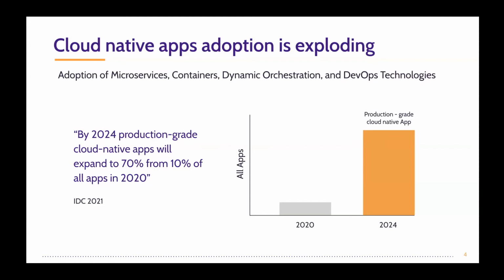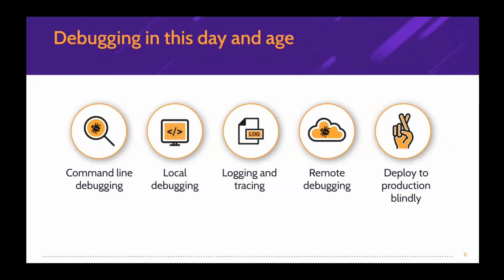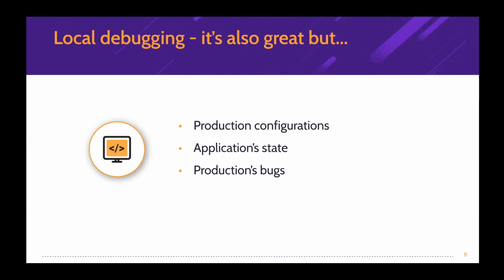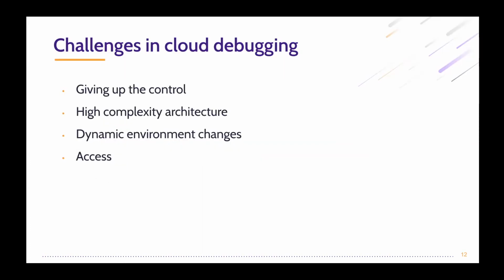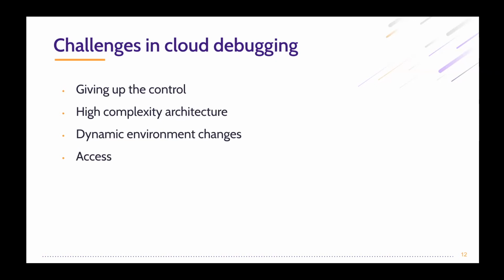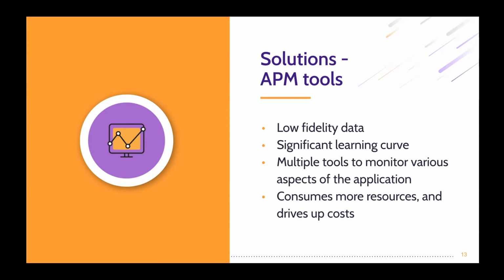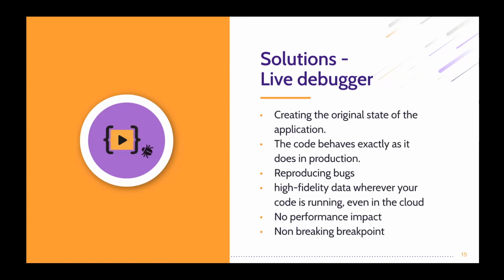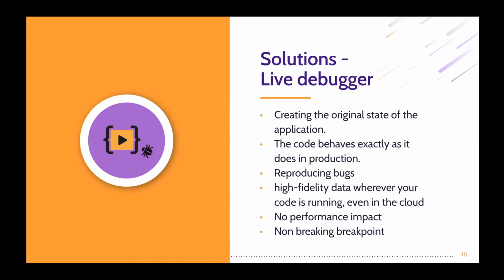Avoid risky business when evolving to the cloud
"Cloud migration can be a tough ride. There are always general drawbacks associated with it which we would all like to avoid, such as sensitive data having to be stored in your app, compliance requirements, design modifications, and downtime that may happen once or twice. With these regular drawbacks comes a major one: the loss of control when debugging performance issues, while your application hardware is controlled by someone else.

This major pitfall can be easily addressed with the right tools to help you overcome these debugging challenges. Logs overflow and step-by-step debugging using your everyday IDEs are common solutions, but they wonâ€™t serve you right when it comes to cloud debugging. When transforming into cloud-native architecture, it is difficult to capture and inspect the full state of your running application - especially in real-time. To overcome this challenge, we will discuss a new way of debugging which provides the complete applicationsâ€™ state in real-time, capture the call stack and variables in any location of the source code without impacting users, and without creating overhead.

We will discuss / We will deep dive into debugging challenges when migrating to the cloud and what are the best practices and tools to ensure your transition to the cloud is easier and safer. Ultimately, Iâ€™ll show you how you can regain control of your application, handle bugs with speed and efficiency, and minimize debugging time and effort when migrating to the cloud"

Noa Goldman, Rookout